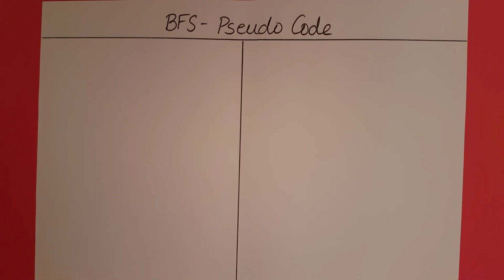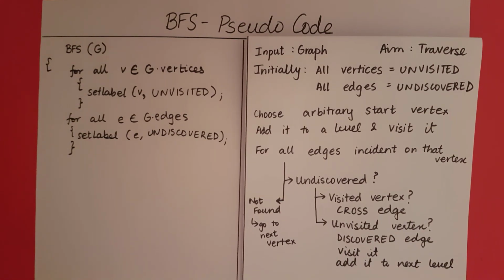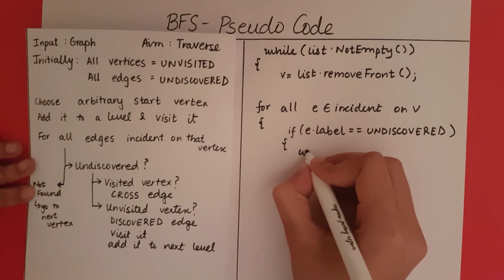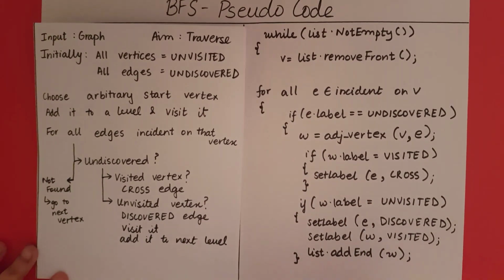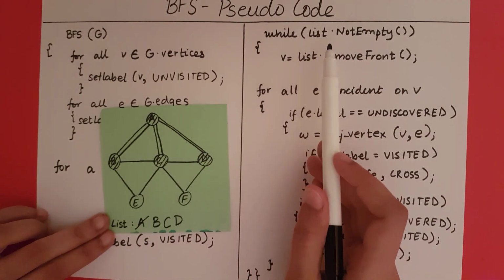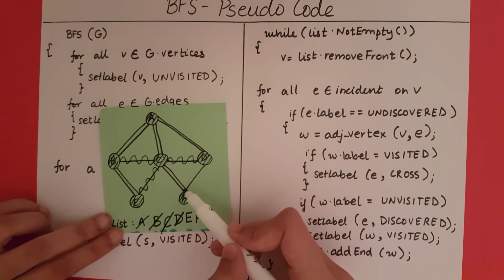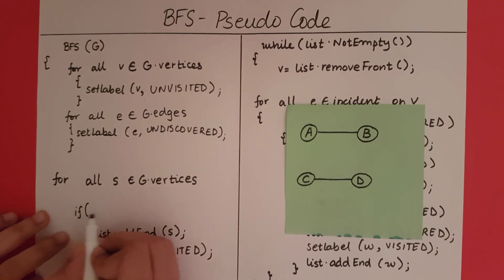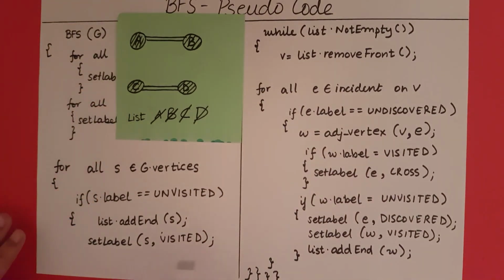Breadth First Search - Pseudo Code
Video 88 of a series explaining the basic concepts of Data Structures and Algorithms.

This video explains the pseudo code for the breadth first search algorithm.